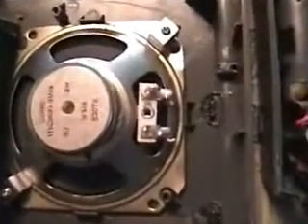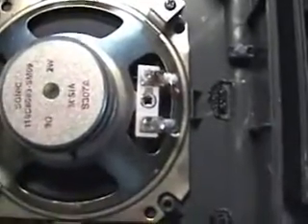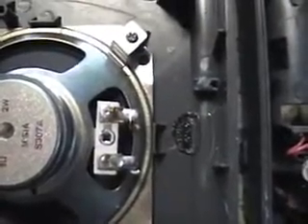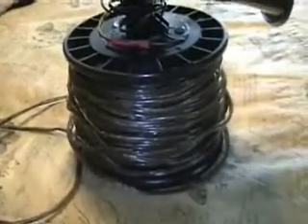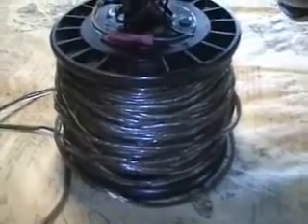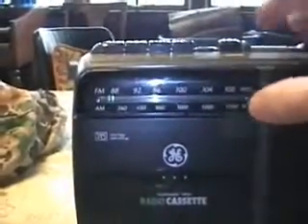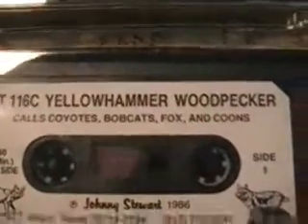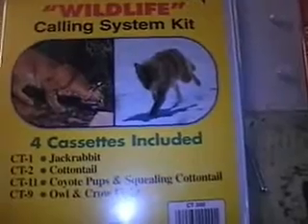Fast Eddie's Coyote / Fox Caller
Video I made years ago